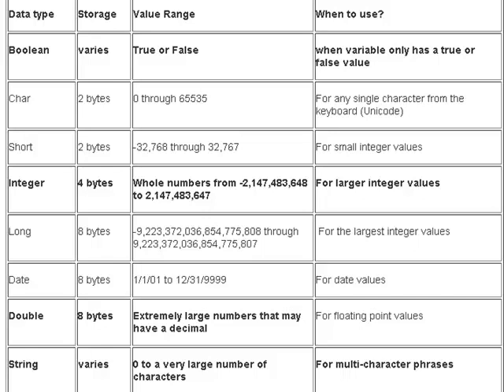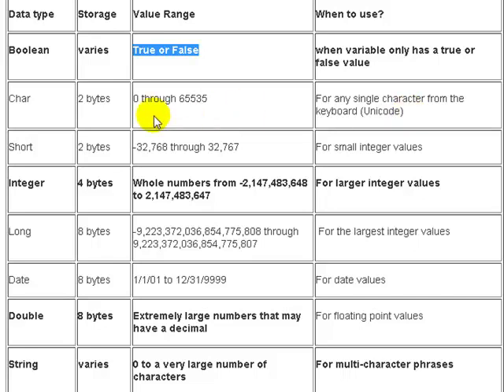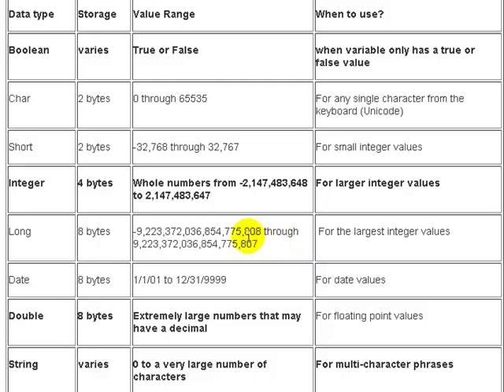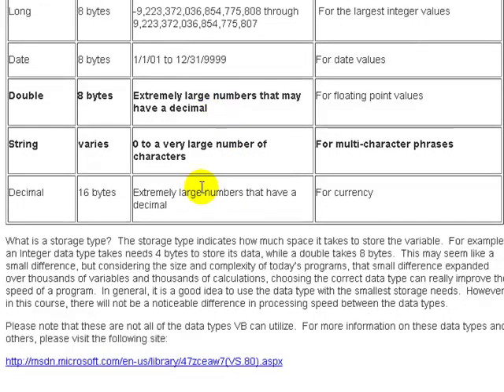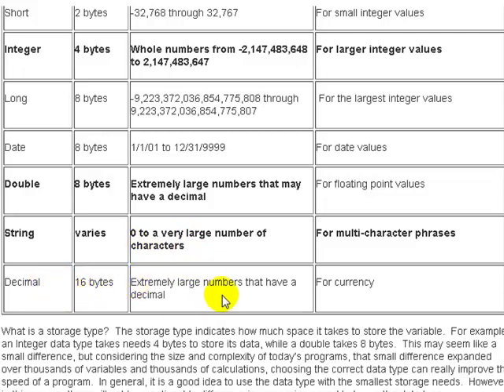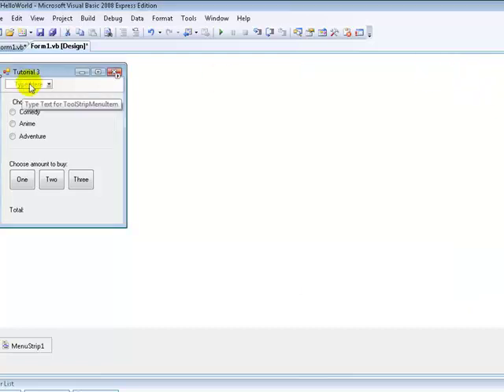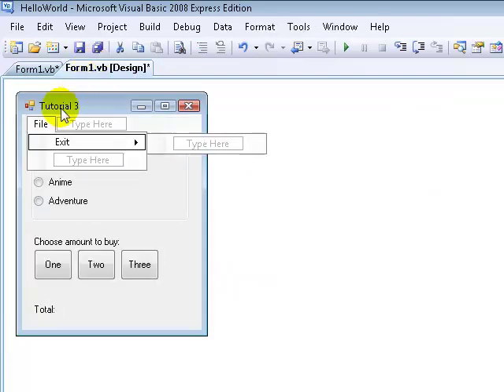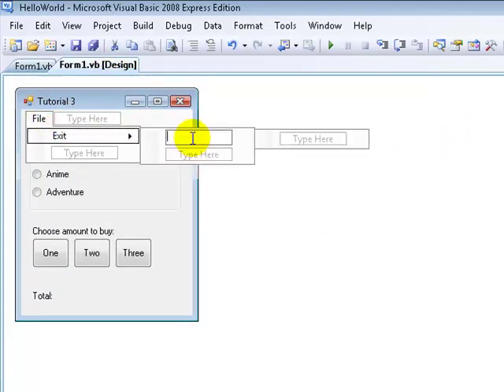Learning VB.NET (Visual Basics) tutorial 5 - Data types and MenuStrips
In this tutorial we will learn about Data types and MenuStrips in VB.net.